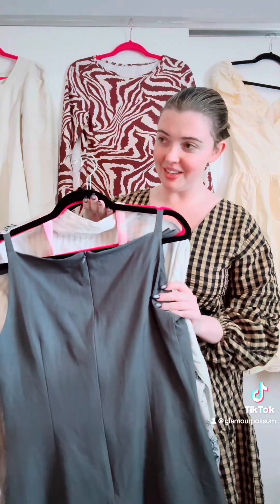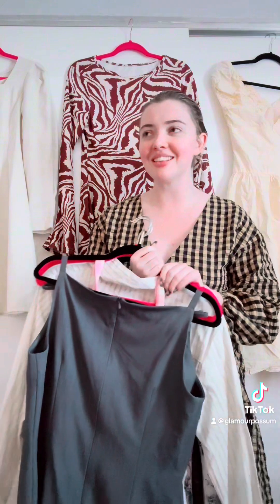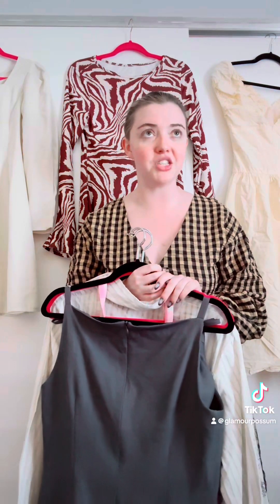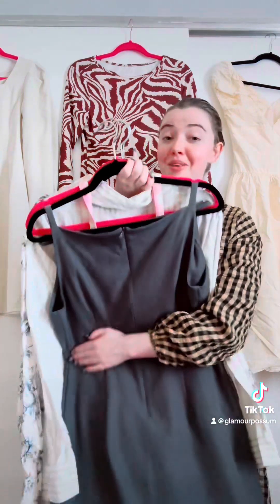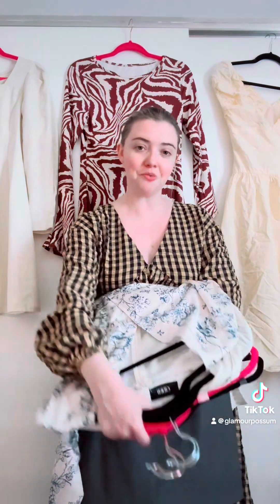Behind the scenes with Sunday O’Rorden (wardrobe edition)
Our girl is in creams and pastels!